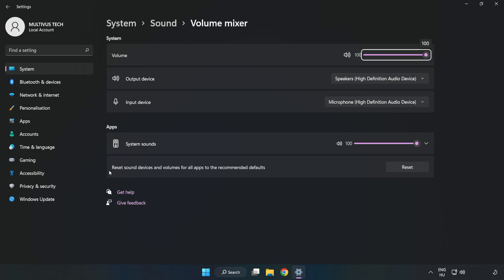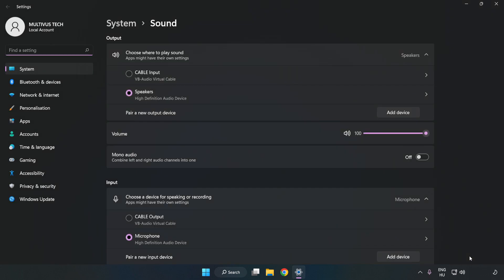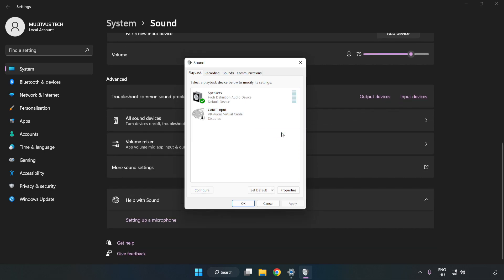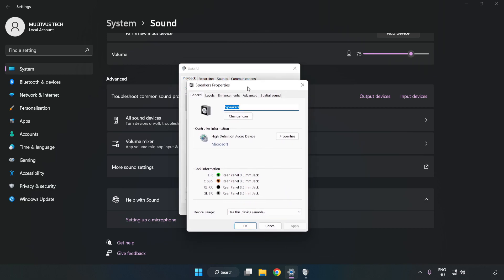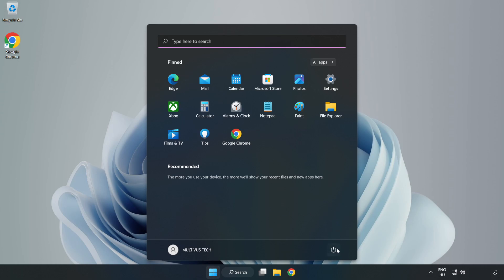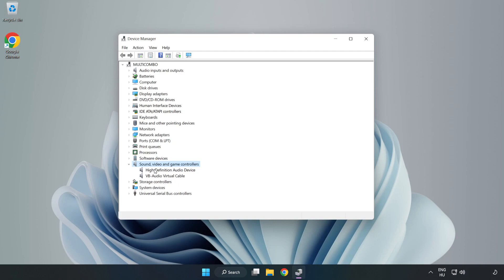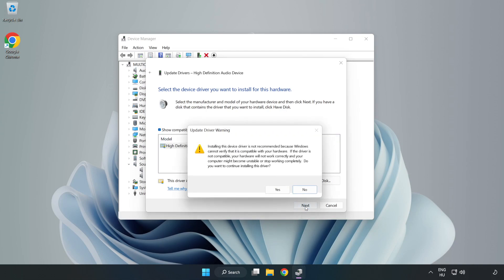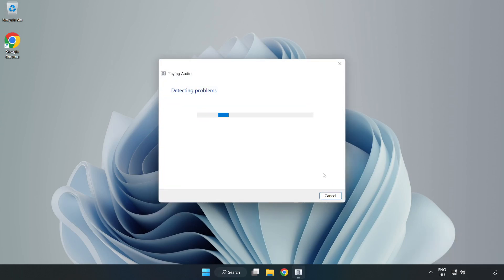How to FIX Undisputed No Audio/Sound Not Working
I'm going to show How to FIX Undisputed No Audio/Sound Not Working